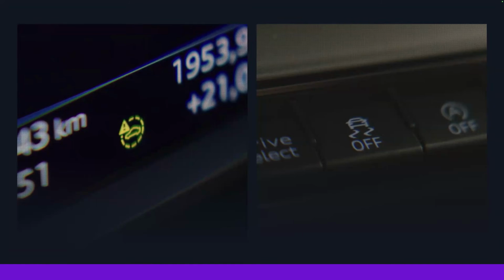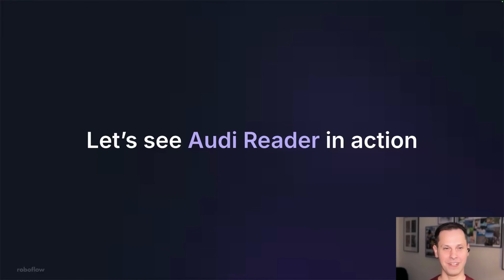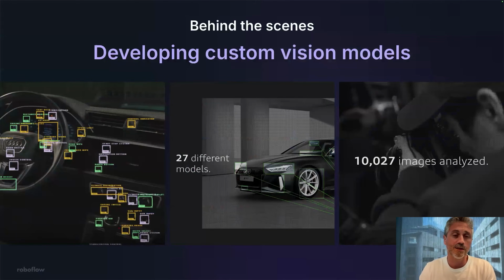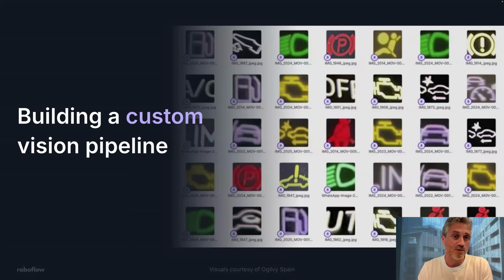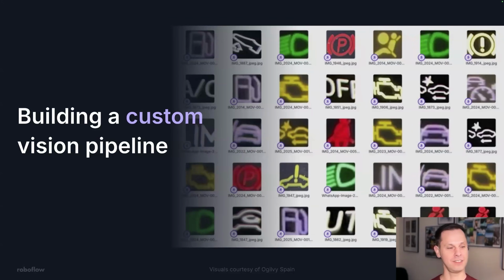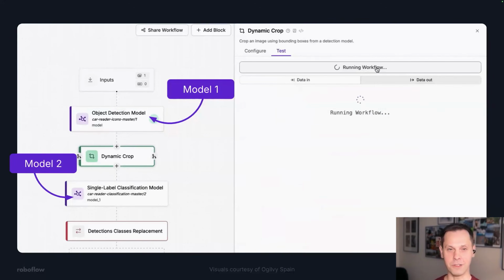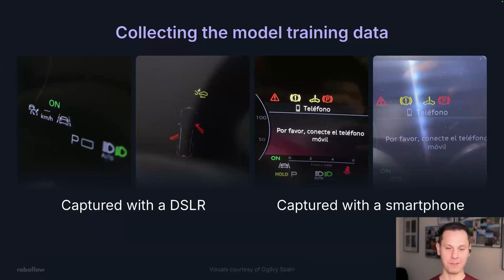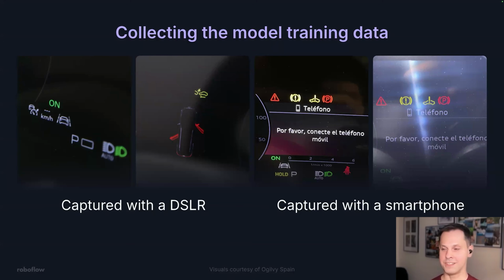Audi Reader: Reinventing the Car User Manual with Vision AI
Every driver has this experience: A mysterious warning light appears, but you don't know what it means... Now, thanks to computer vision and clever engineering, some drivers can simply point a phone at the light and instantly get more information.

​In this interview with Lorenzo Spadoni, Innovation & Technology Partner at Ogilvy Spain, we explore the development process behind the Audi Reader application – a vision-powered guide that helps people better understand their vehicles.

What you'll see in the video:
00:00 Introduction: What does that indicator light in my car mean? The Audi Reader app can tell you!
02:38 Motivation Behind Developing the Audi Reader App
07:19 Developing the Custom AI Models for Audi Reader
09:57 Creating the Training Dataset and Prototyping
14:05 The Vision Pipeline: Combining Object Detection and Classification Models
19:55 Capturing Sample Images: DSLR vs. Smartphones
26:42 Prototyping and Risk Assessment
30:30 Game - Do You Know That Indicator Light?
35:08 Audience Q&A and Conclusion